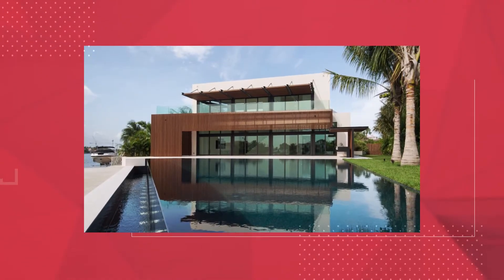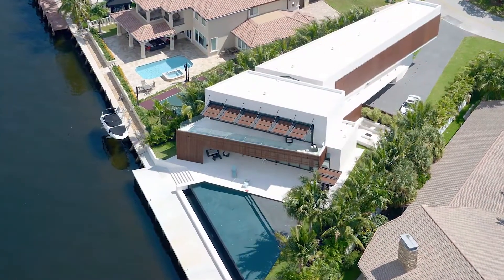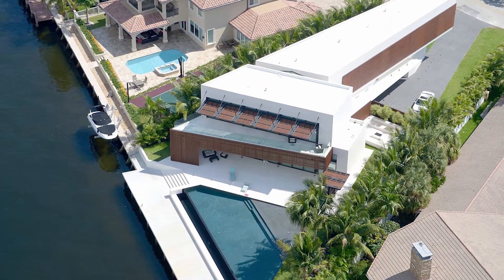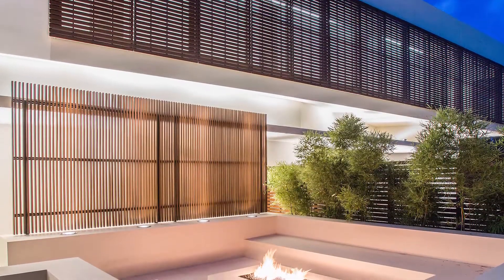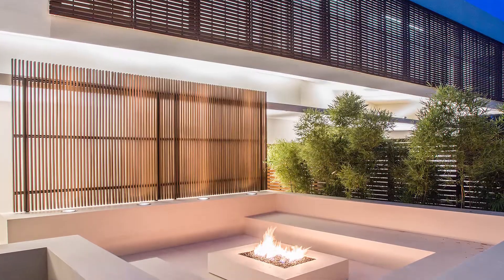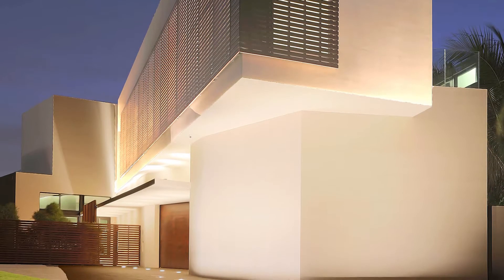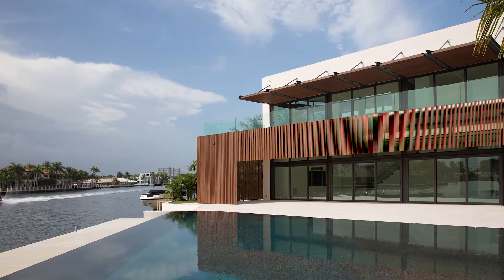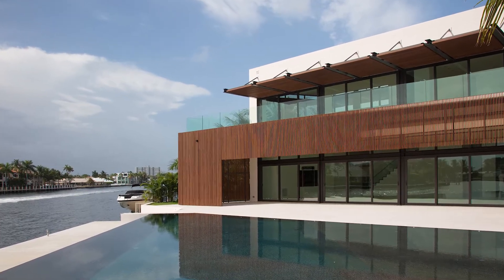Sea Ranch Lakes Residence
Merit Award of Excellence for New Work
Village of Sea Ranch Lakes, Florida

Situated on an irregular pie-shaped lot on the intercoastal waterway, this 5,500 square foot residence is influenced by views to the water and local building code. The entire home is clad in a white limestone, also used throughout the interior.

Resysta, a sustainable synthetic wood material made from rice husks, was used for all of the louvers and trellises and used on the south and west facades to shade the large glass openings and a multi-zoned ducted split-system allows temperature in each room to be controlled individually for additional energy savings.

The jury appreciated the consistent palette of materials and the purity in the architecture’s response to the elements.